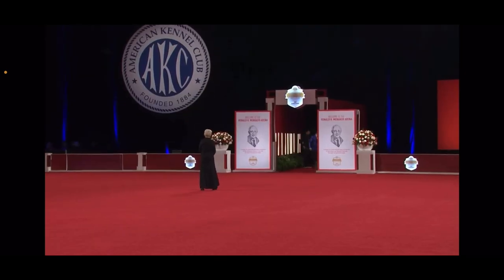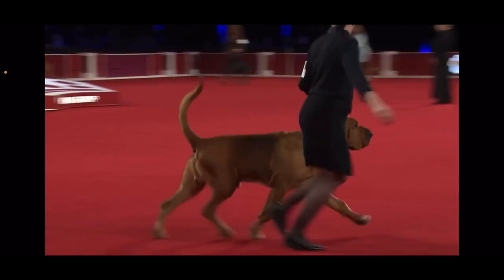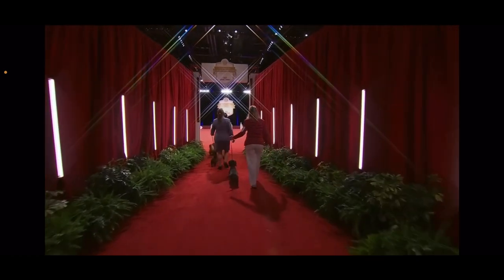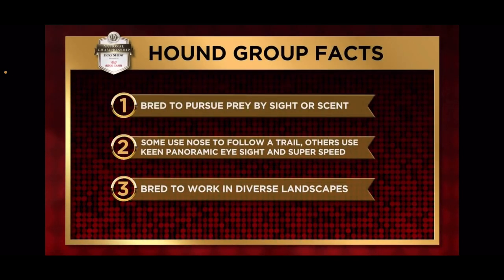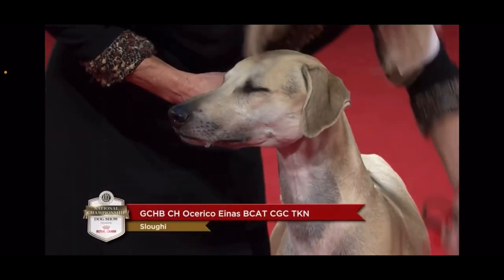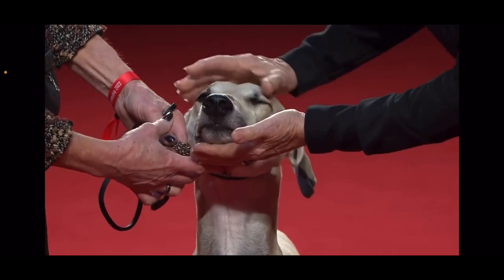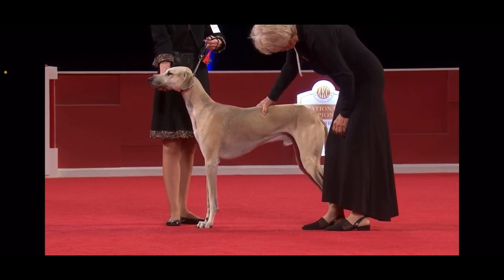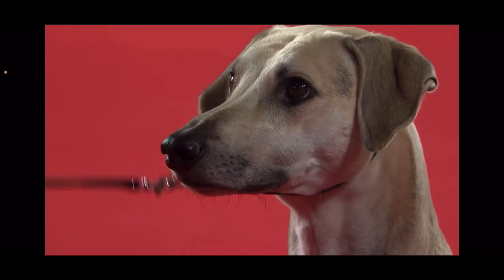Ocerico Einas in the Hound Group, AKC National Championship 2022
Ocerico Einas with his Owner and Handler performs excellent in the Hound Group ring.